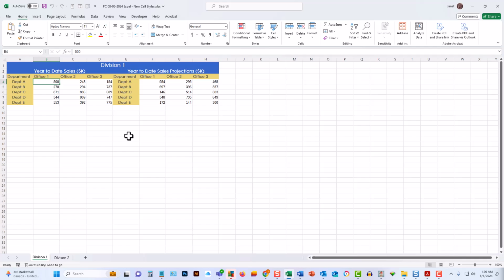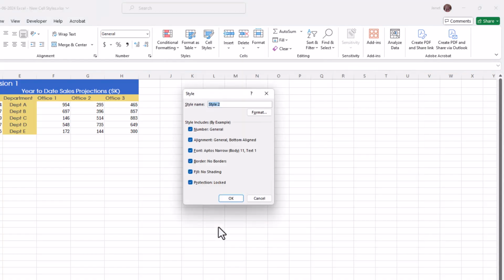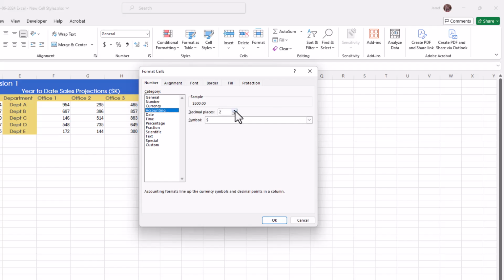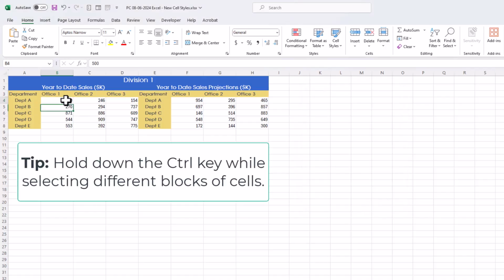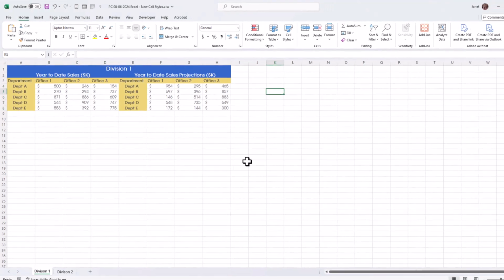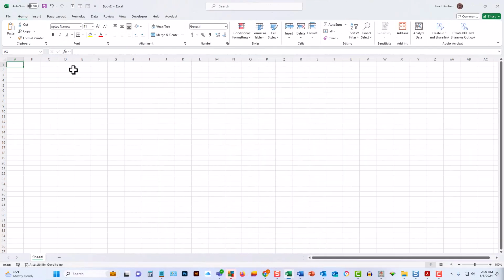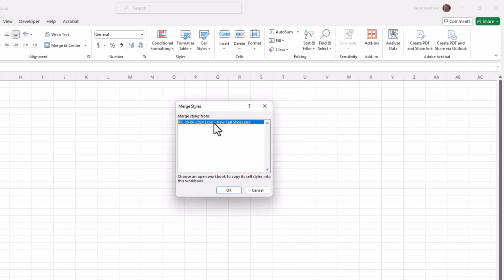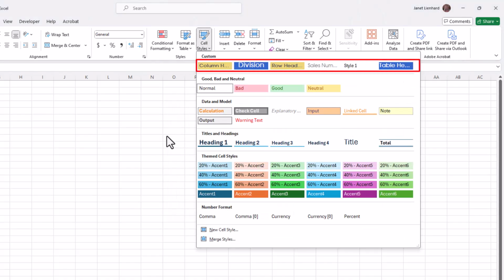How to Use Excel's New Cell Styles PC Version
🖥️ PC Stop Wasting Time Reformatting Your Spreadsheets
You just spent 10 minutes getting your spreadsheet to look perfect. The fonts, the borders, the colors... everything’s finally right. Then you open a new workbook, and boom. It’s all gone. You start over again from scratch. That annoying loop ends here. In this 60-second video, you’ll see how to create styles that stick with you and how to bring them into new workbooks like a formatting ninja. Watch and turn your formatting frustration into your new favorite Excel shortcut.